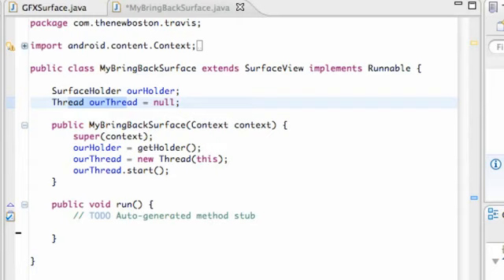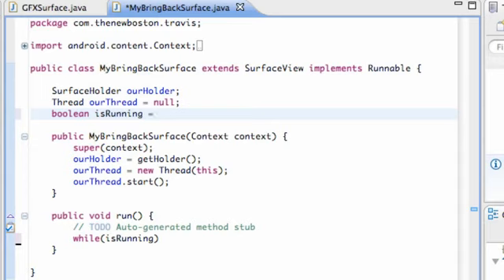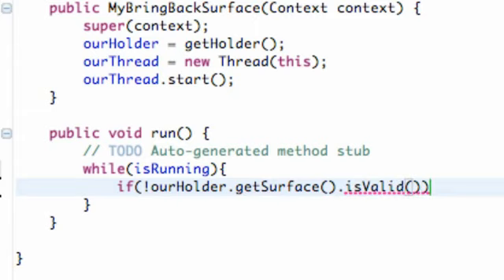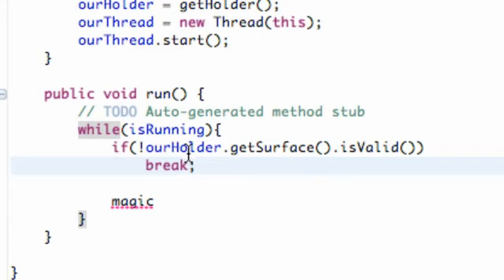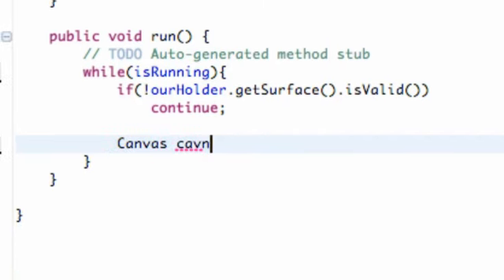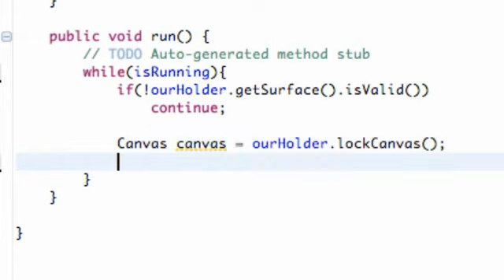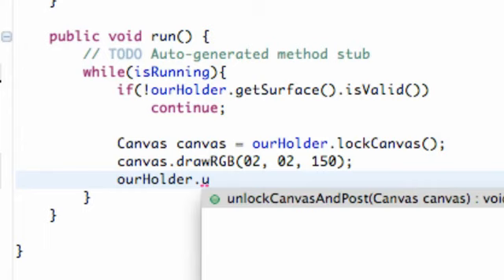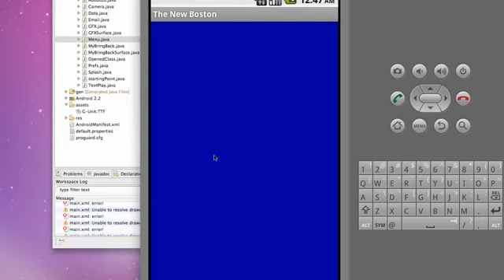Android Application Development Tutorial - 69 - Locking and Unlocking a Canvas - YouTube